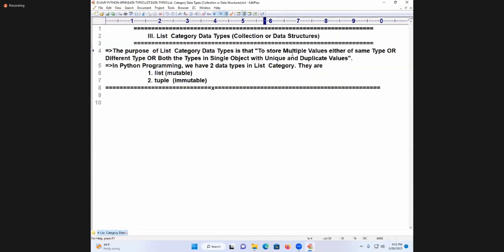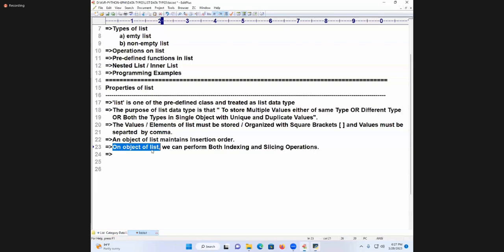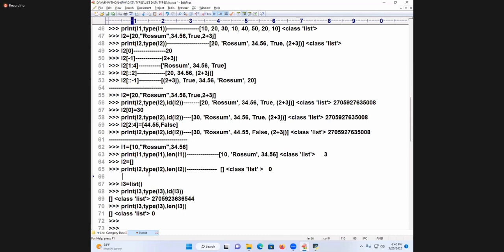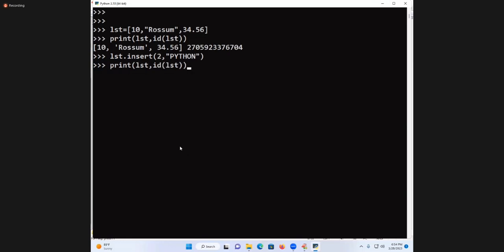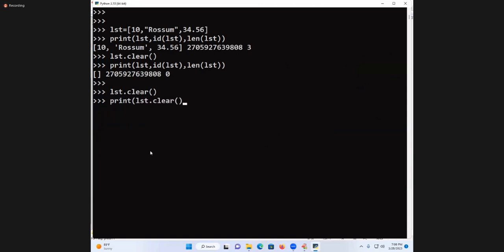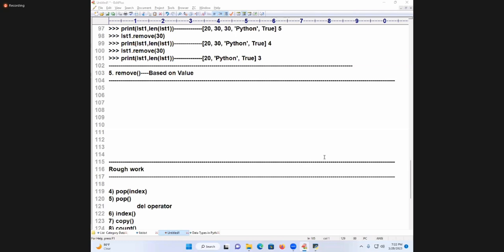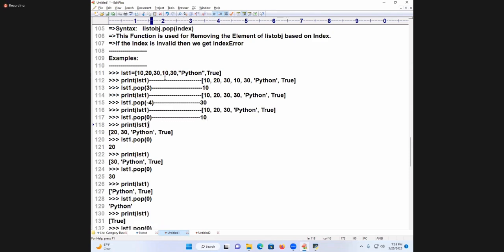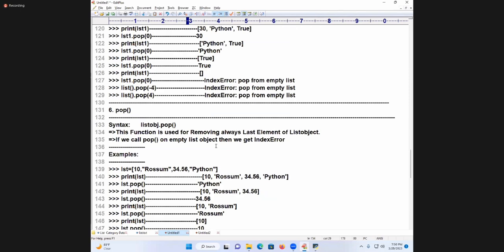list part 1 | Python Class 18🚀 | Python Full Course